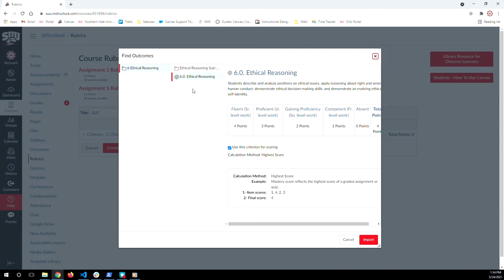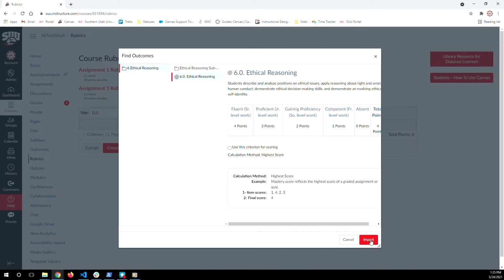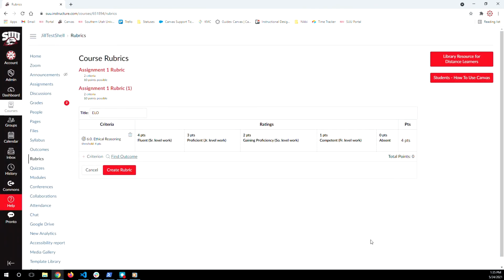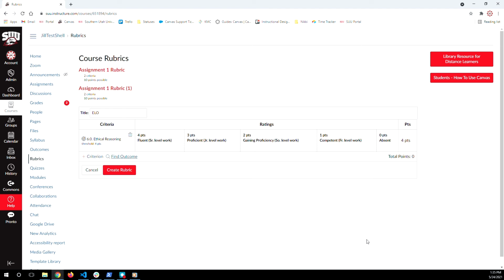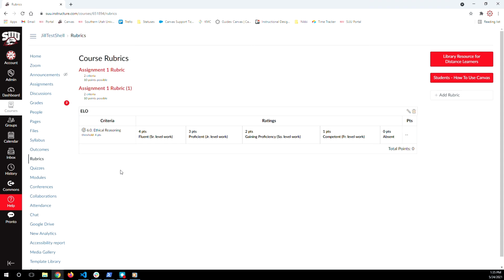Adding ELOs to Rubric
This video helps instructors learn how to attach an Essential Learning Outcome (ELO) to a rubric within Canvas. To have it recorded into data, it must be attached to a rubric.

About SUU:
Southern Utah University is a caring campus community where students come to explore their interests and prepare for meaningful careers and life experiences. With more than 140 undergraduate programs* and 21 graduate and certificate programs across seven academic colleges, SUU proudly offers world-class, project-based learning opportunities where students gain professional experience before entering the job market.